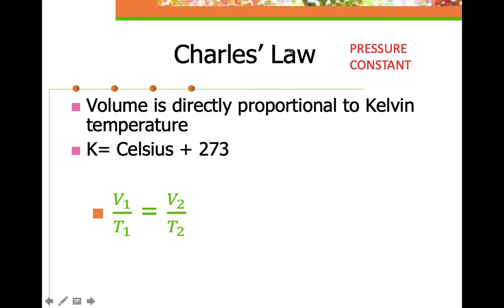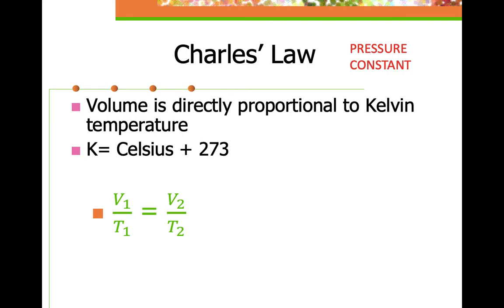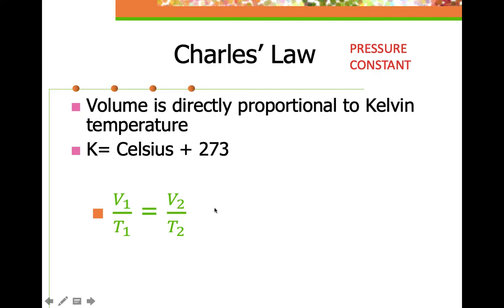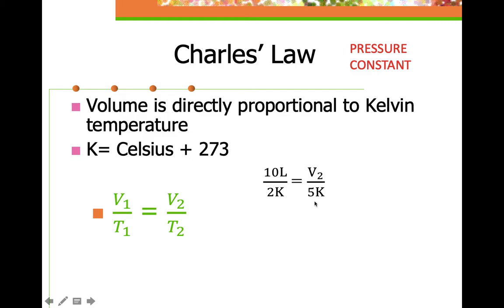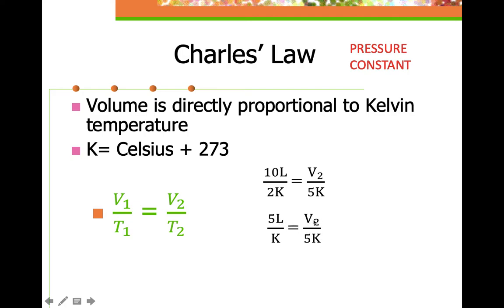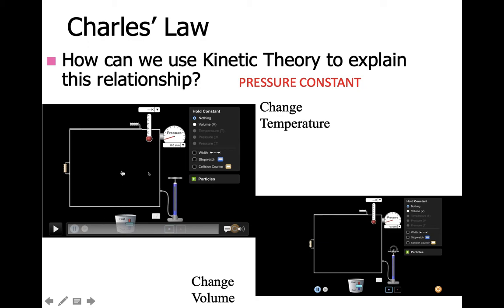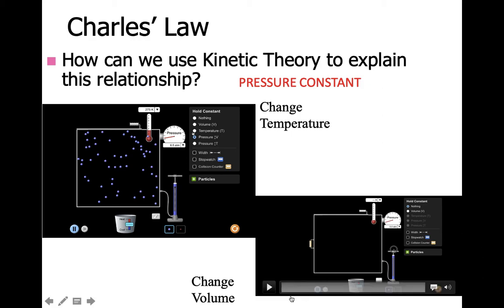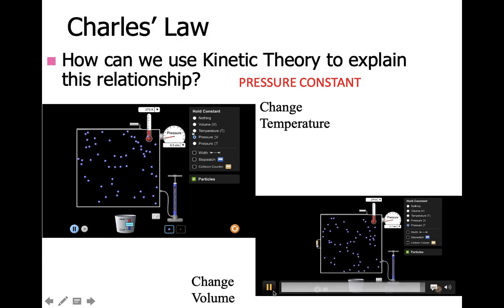Charles' Law Notes Part 1